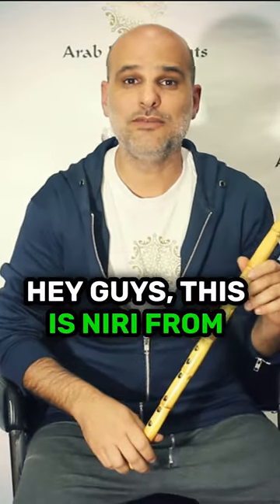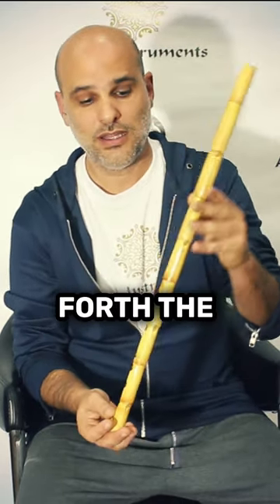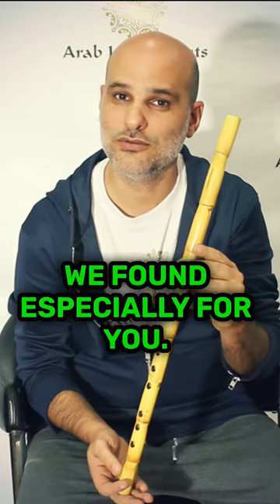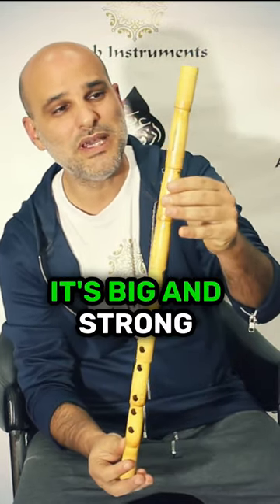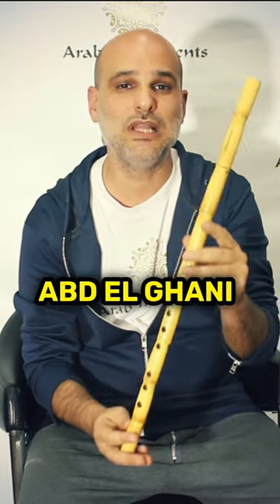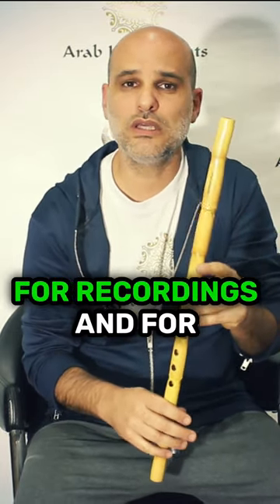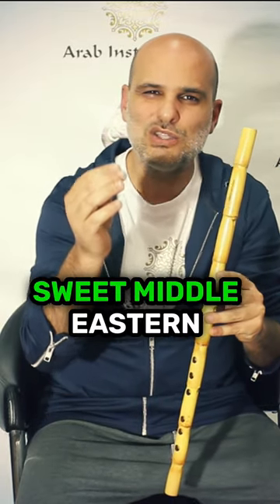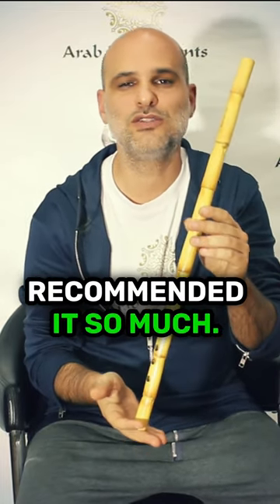4 Reasons to get a NEY today✅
✅ Improve Breathing: Playing ney enhances lung capacity and control.
✅ Reduce Stress: Its soothing melodies help calm the mind.
✅Cultural Connection: Embrace and explore rich musical traditions.
✅ Mind-Blowing Sound: Experience its unique, enchanting tones that captivate and inspire.